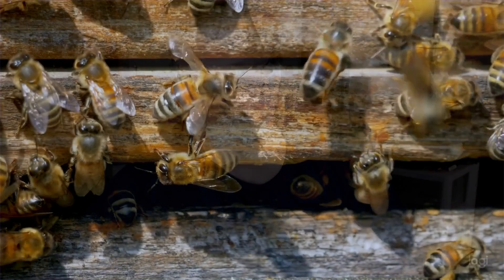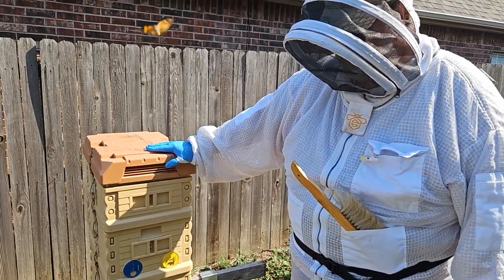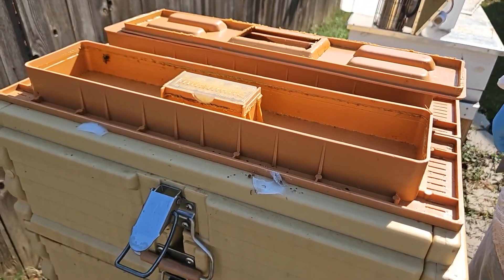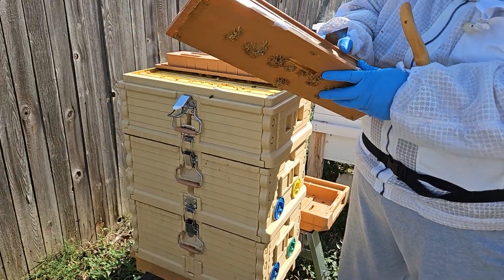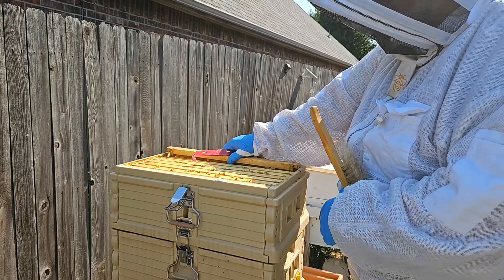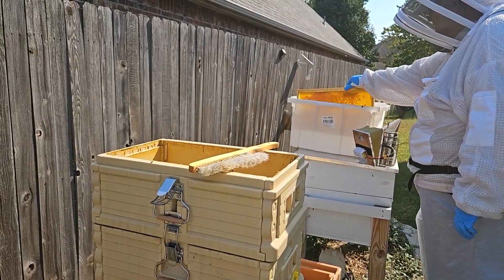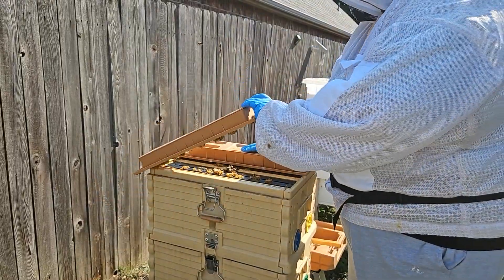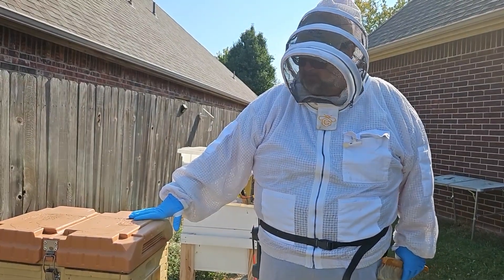Anatomy of an Apimaye bee hive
This is part of the equipment review series/play list, where we discuss bee keeping tools and other item we find helpful.  This review is of the Apimaye insulated bee hive.  It is a great addition to the apiary.  Currently, we use the 7-frame nucleus hive version and are very pleased.  Here, we will go into several of the feature we like.